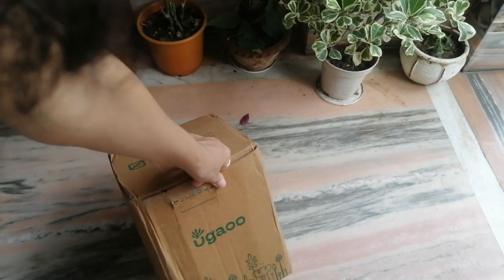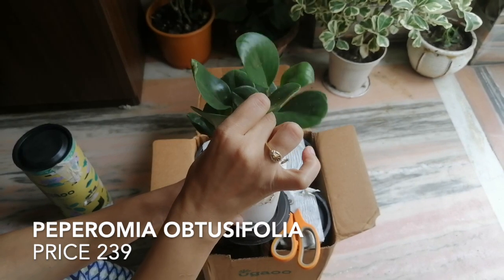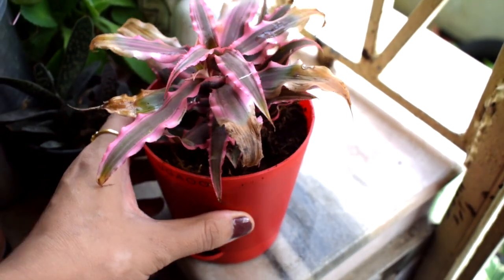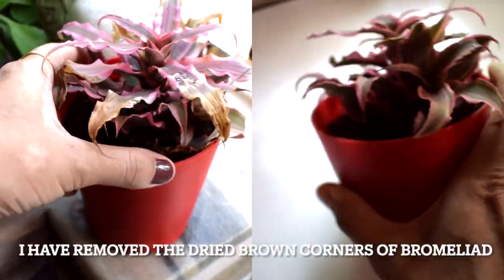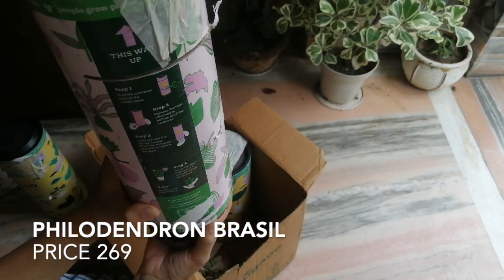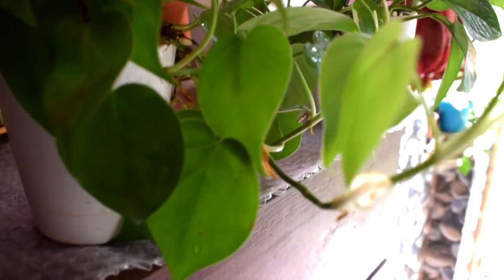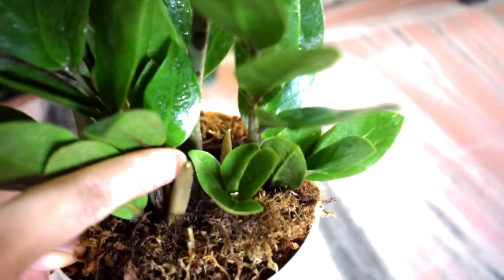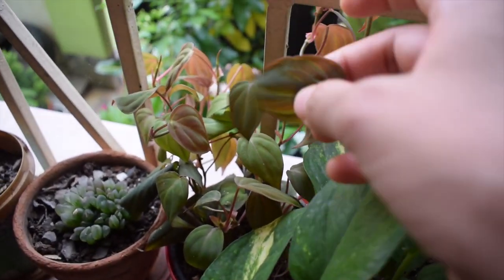Unboxing plants from ugaoo.../ Ugaoo review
Hi